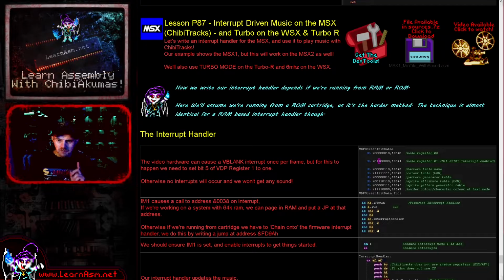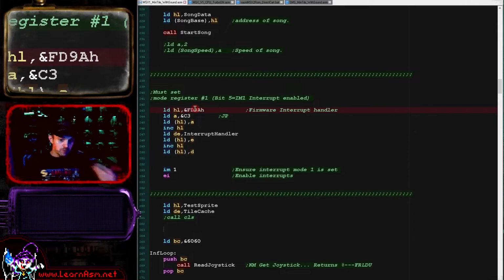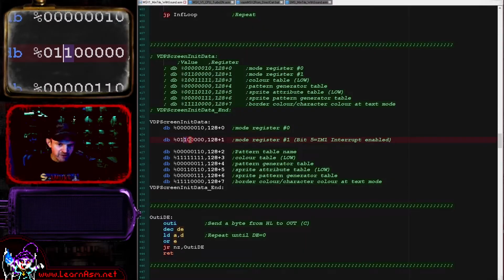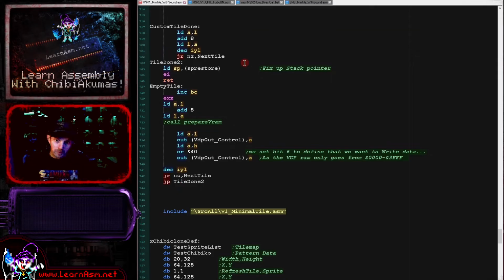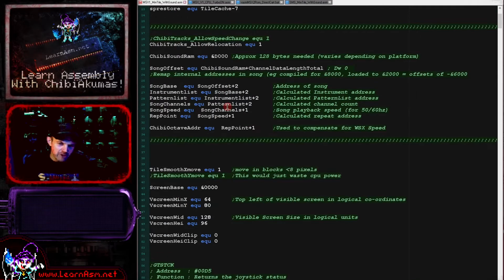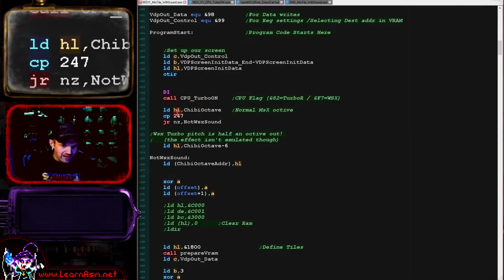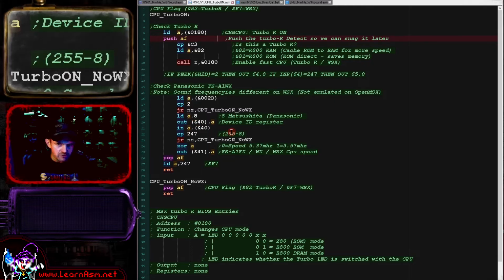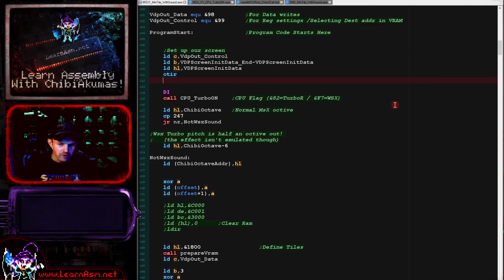Z80 Lesson P87 - Interrupt Driven Music on the MSX (ChibiTracks) - and Turbo on the WSX & Turbo R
Let's write an interrupt handler for the MSX, and use it to play music with ChibiTracks! Our example shows the MSX1, but this will work on the MSX2 as well! We'll also use TURBO MODE on the Turbo-R and 6mhz on the WSX.